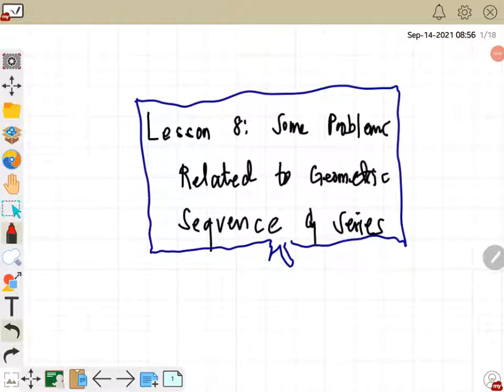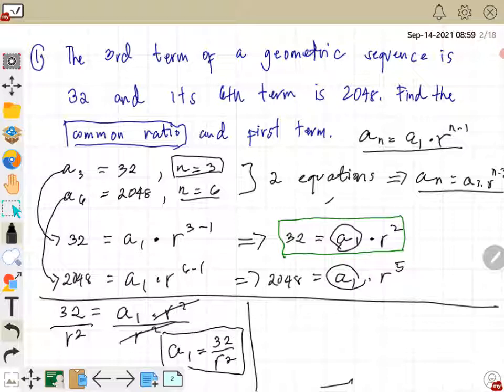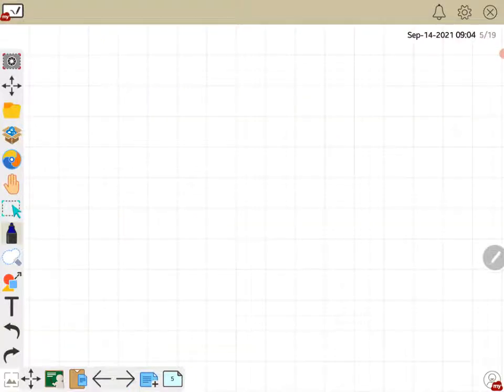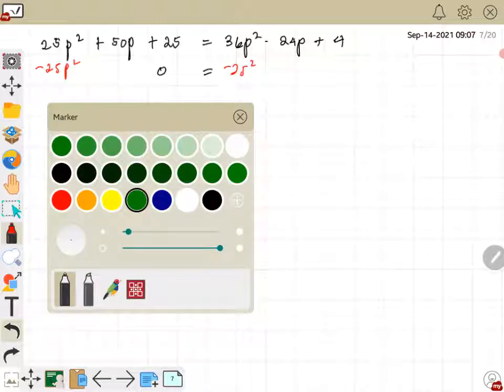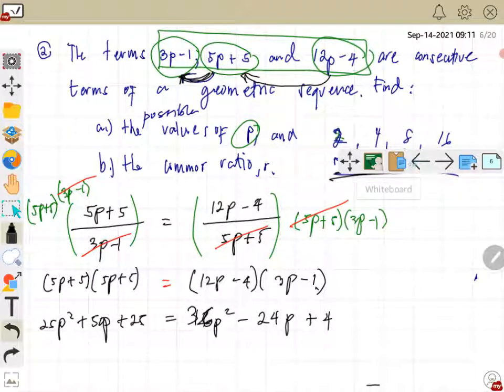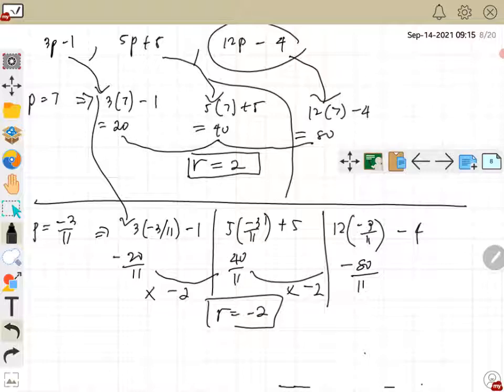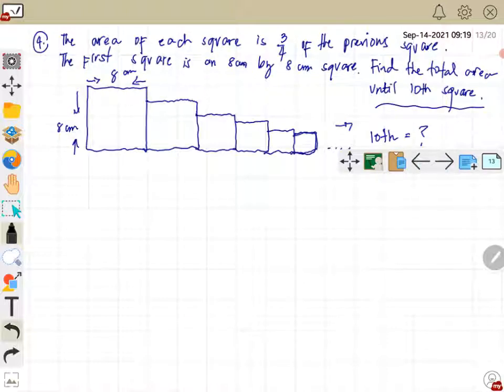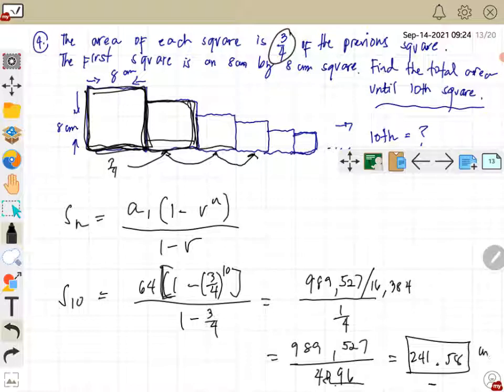Math 10-Chapter 1: Sequences & Series-Lesson 8: Some Problems Related to Geometric Sequence & Series